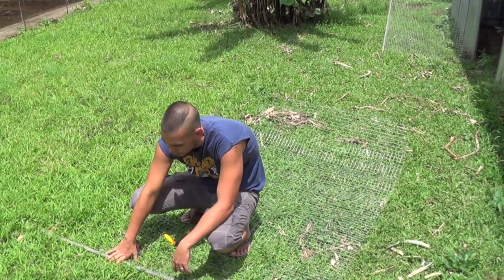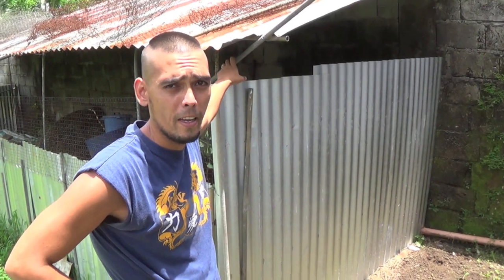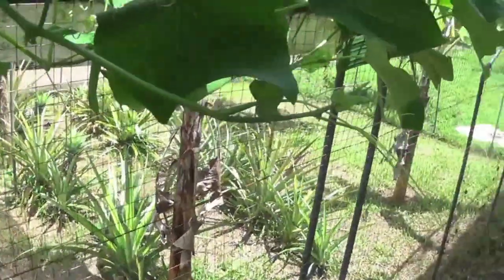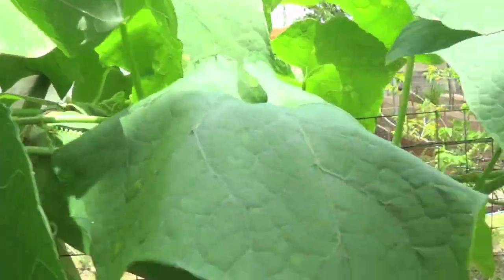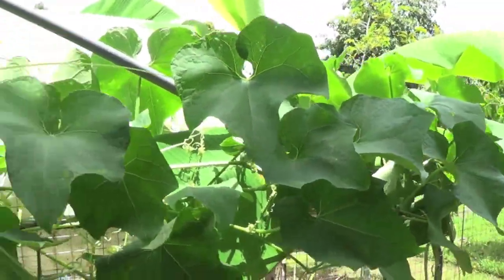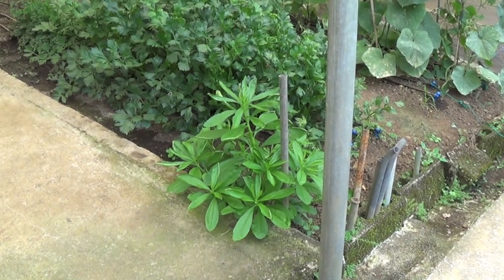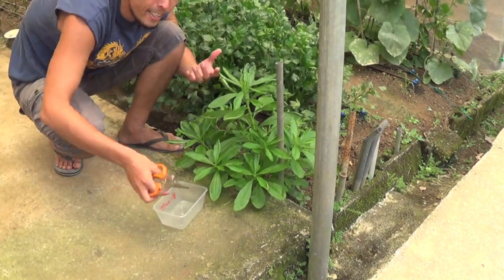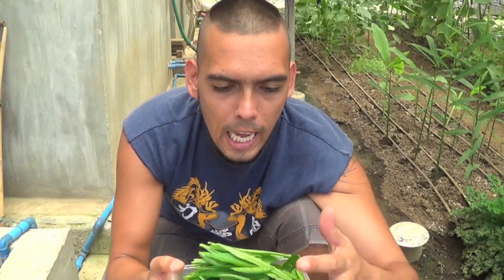Organic Farming in the Philippines (reality TV, episode 6: "dog proofing")